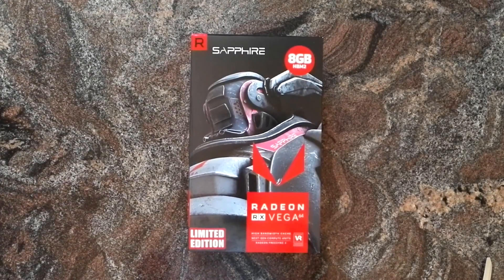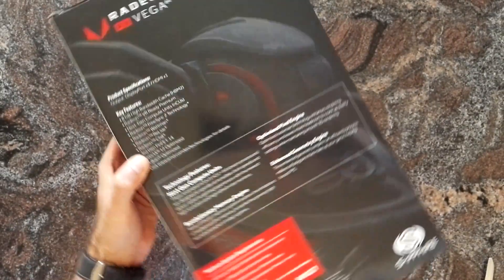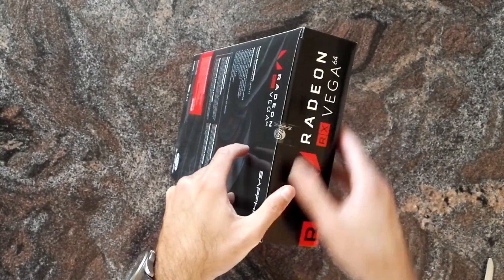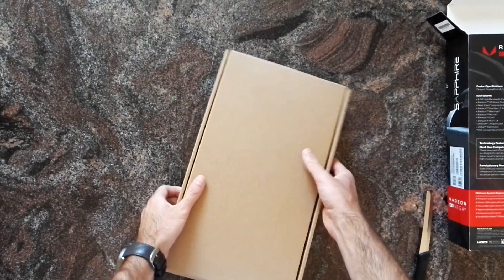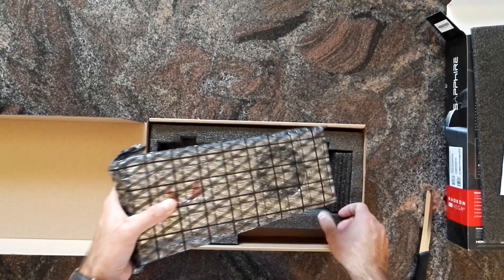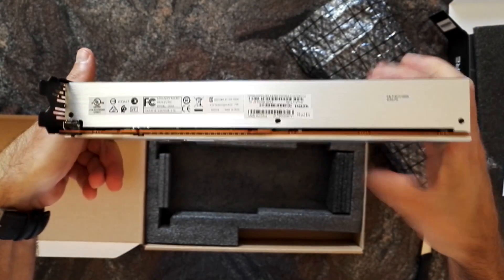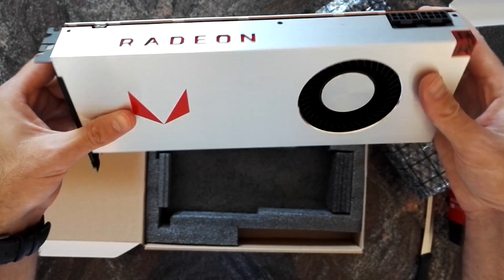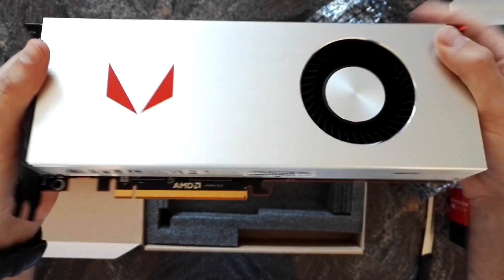Sapphire Radeon RX Vega 64 unboxing. Limited Edition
Sapphire AMD Radeon RX Vega 64 unboxing. Limited Edition.